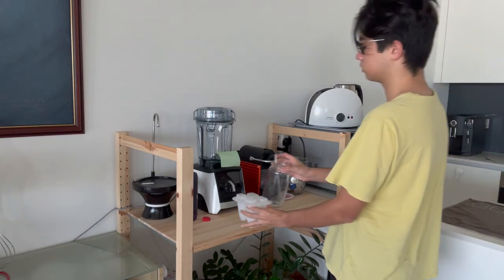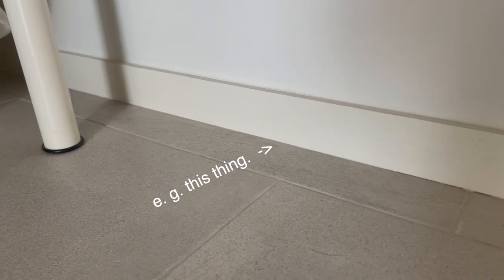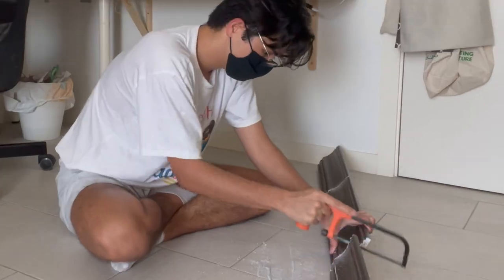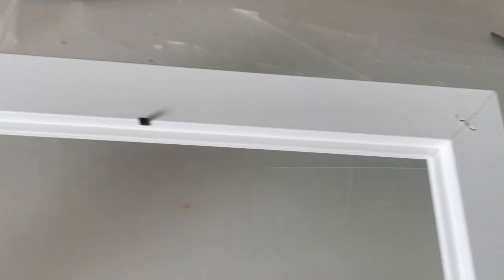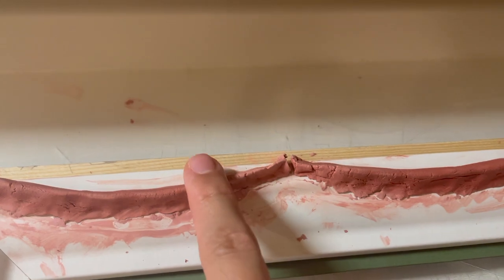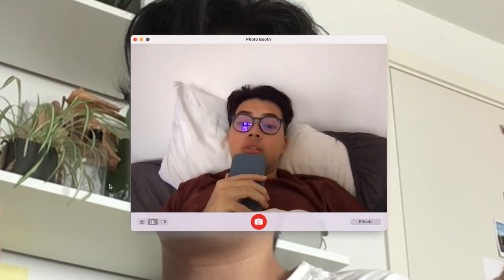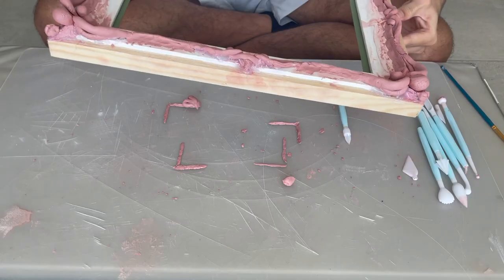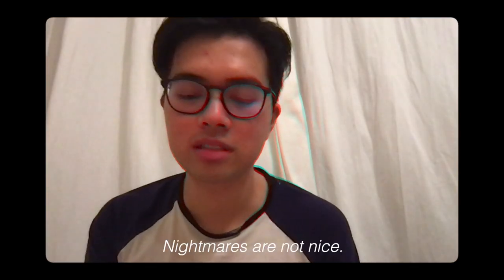DIY antique frame(s) FOR CHEAP - i'm struggling lol 🥲 (vintage room decor how to video)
After months of wanting to have one of these vintage antique frames for my room decor, I finally set myself out to make one for myself. Easy, cheap, fun and destined for success - that is what I thought it was going to be... 🙃 Watch for yourself.

🌝 PRODUCTS MENTIONED 🌚

🌈 handsaw (similar)*

🌈 ikea frame
👉 almost identical 8x10 in frame*
👉 Wood rods/beams (similar)*

🌈 JOVI air drying clay
👉 White color*
👉 Terracotta color*

🌈 glue all*
⌙ 👉 alternatively wood glue
⌙ ⏤ ☞ Elmer’s wood glue*
⌙ ⏤ ☞ Gorilla wood glue*
⌙ ⏤ ☞ Cheapest wood glue*

🌈 lemon juice (similar)*

🌝 MY CURRENT FAVOURITES and DAILY DRIVERS! 🌚
☞ Sunscreen (non water resistant)*
☞ Skincare serum*
☞ Skincare cleanser*
✏︎ jigsaw (similar)*
☞ Closca bottle*
☞ Vitamix blender*
✏︎ Phone, Camera and Microphone*
✏︎ Logitech Mouse*
✏︎ Keychron Keyboard*
✏︎ Wireless headphones*
✏︎ Editing harddrive*
☞ Inexplicably Magic White wall eraser*

🌝 DISLCAIMERS 🌚
. Please kindly note that I generally do not read nor respond to comments on YouTube Videos - it's just a thing that I thought would work best for me.

You are - and have always been - enough.
Made with love, John Doeble.